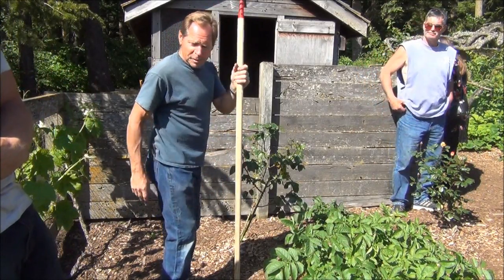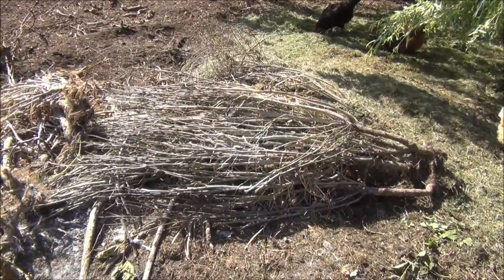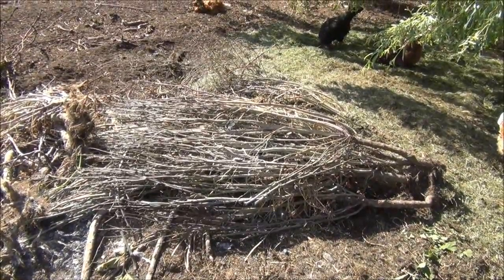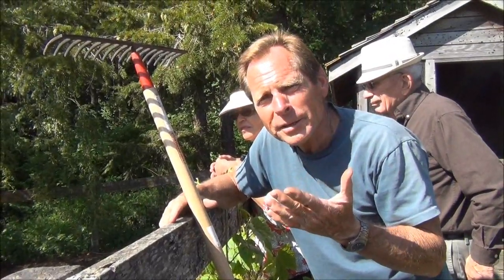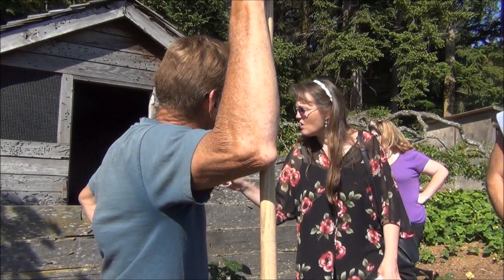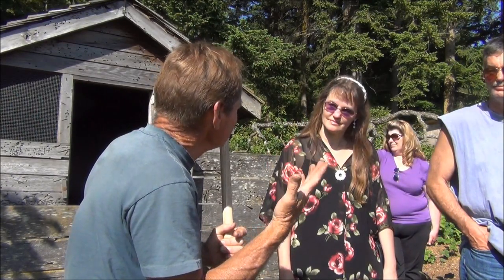Back To Eden Garden Tour - June1, 2014 Part 20 - L2Survive with Thatnub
Paul Gautschi giving the first tour of the year of his Back to Eden garden.